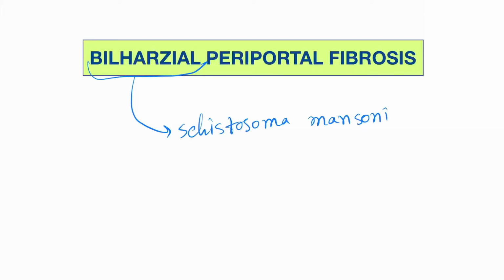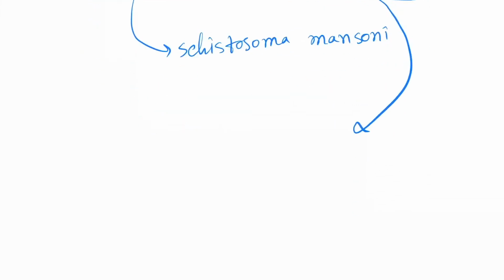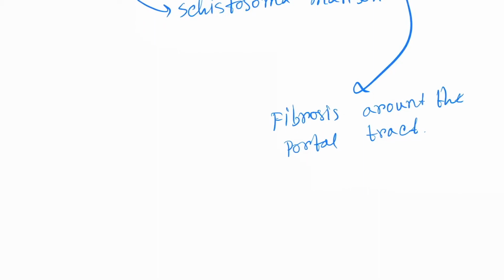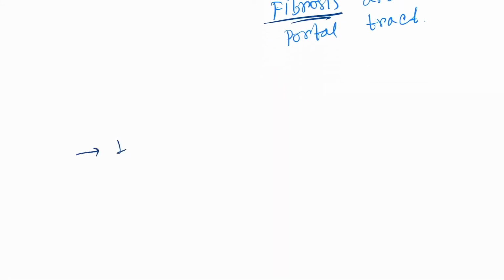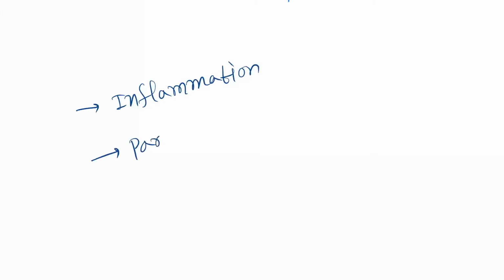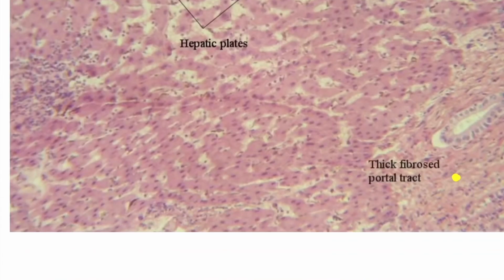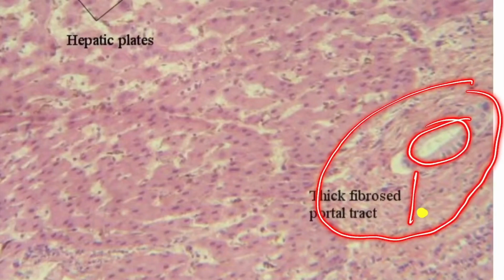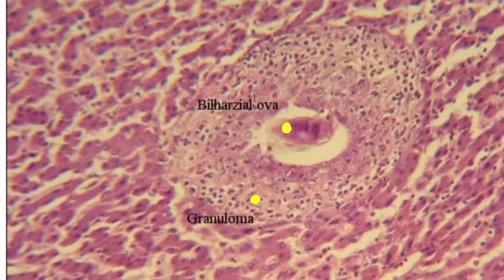Bilharzial Periportal fibrosis histopathology features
Full Histopathology slide series with full concept based explanation

Schistosomiasis by schistosoma species

Characteristic features :
1.Hepatic plates
2.Thick fibrosed portal tract
3.Bilharzial ova
4.Granuloma
5.hepatocytes
6.Eosinophils
7.Macrophages